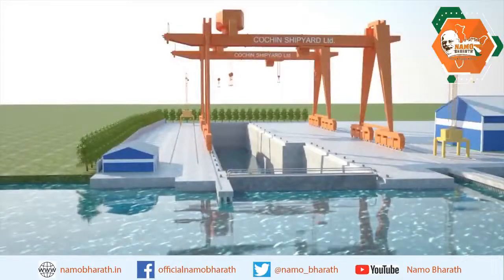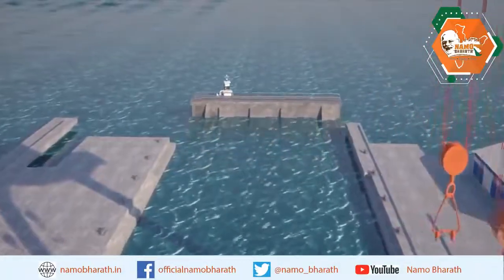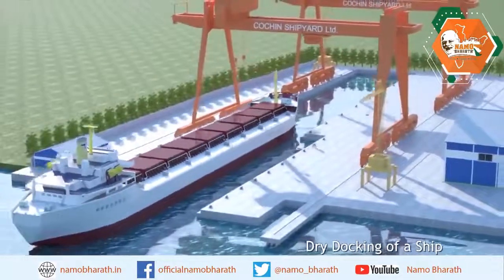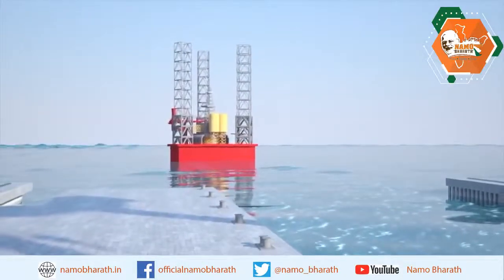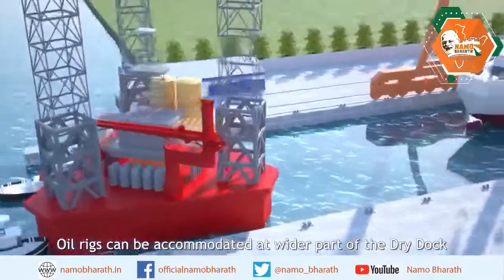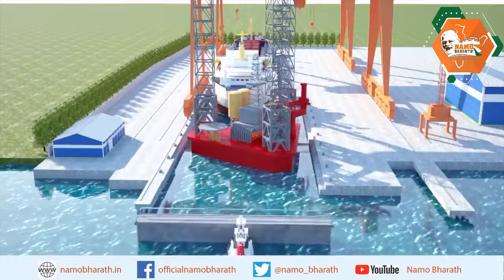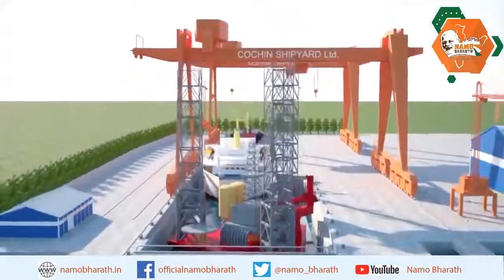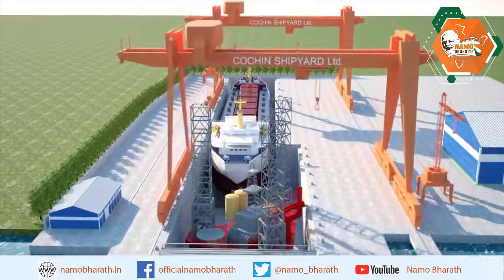India's largest Drydock at CSL to -Build 2nd Indigenous Aircraft Carrier for Indian Navy,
India's largest Drydock at CSL to
-Build 2nd Indigenous Aircraft Carrier for Indian Navy,
-Tap market potential of large specialized,technologically advanced ships, large dredgers with green technology
-Make Kochi a Major Maritime Hub